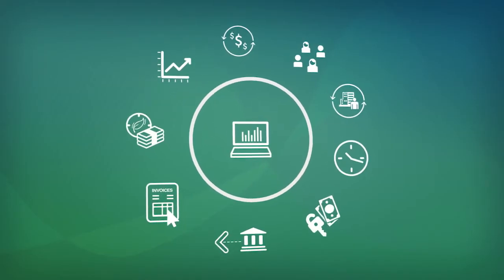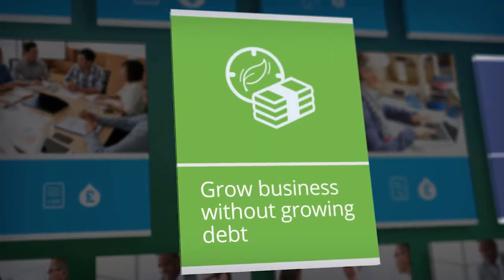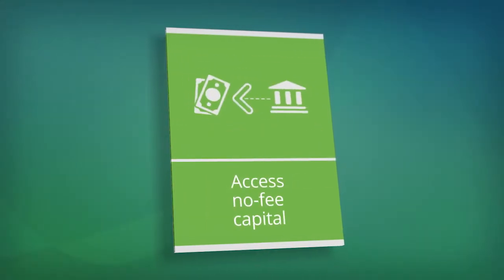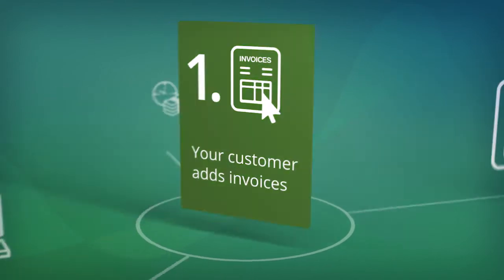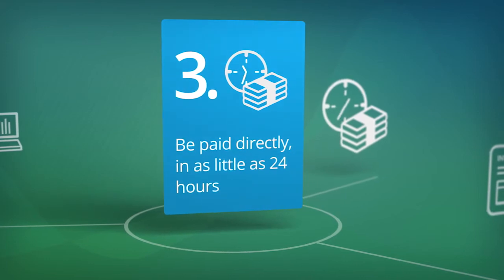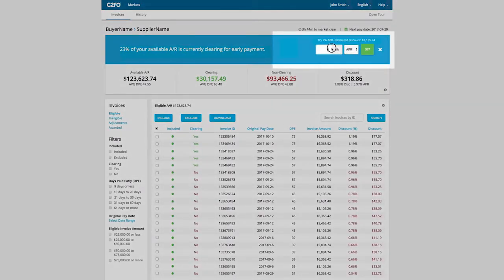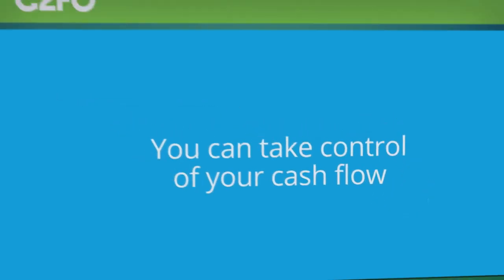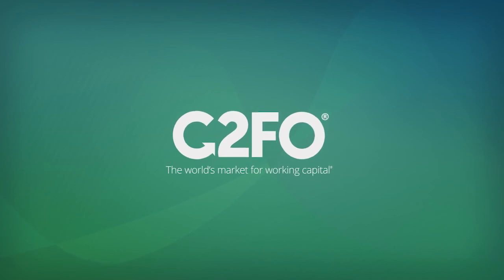C2FO. We make it easy for you.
Learn how C2FO helps suppliers of all sizes meet their business goals. From growing their businesses to managing financial metrics and seasonal demands, suppliers rely on C2FO for affordable on-demand working capital.